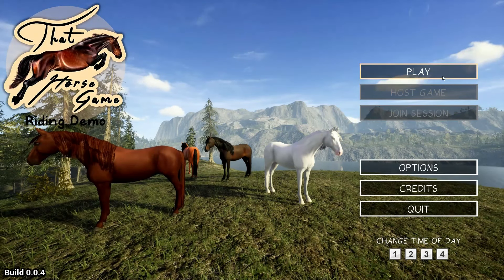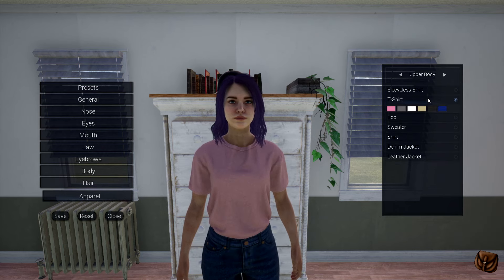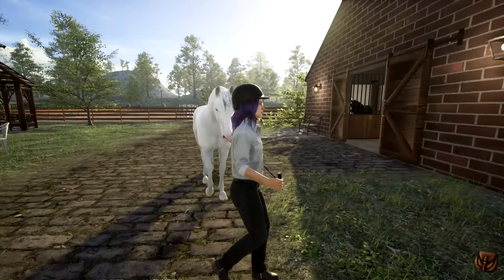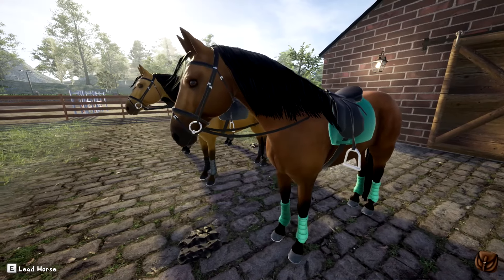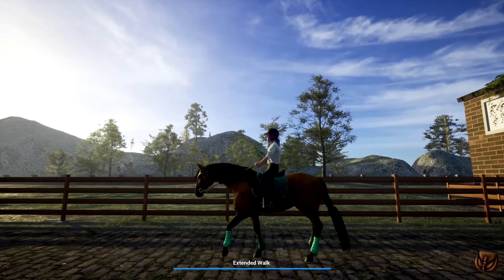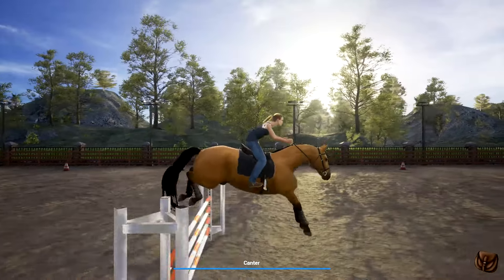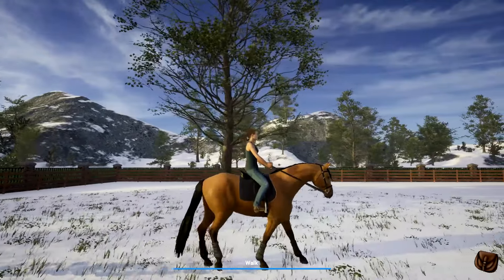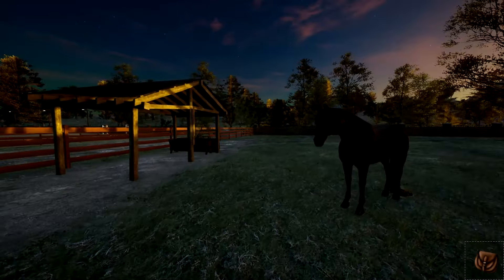Koolie Reviews: That Horse Game - The Demo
Hey Equestrian Gamers! Today we're having a look at an awesome upcoming horse game! That Horse Game is still in its development stages but already its promising to be the perfect game for horse lovers.

Also check out Ayyan who created the amazing song You & I for me to use in the background of my videos!!